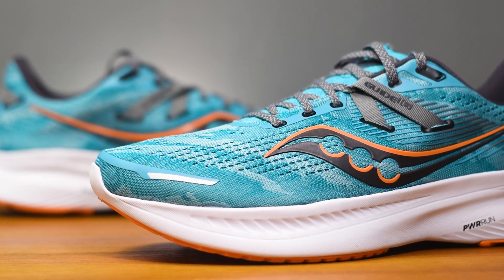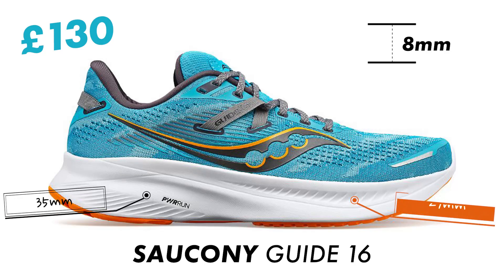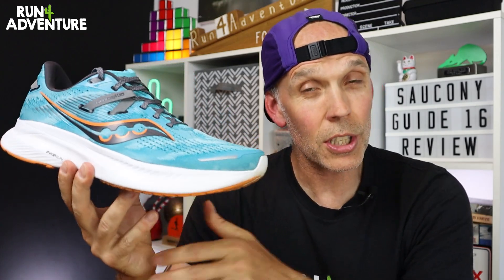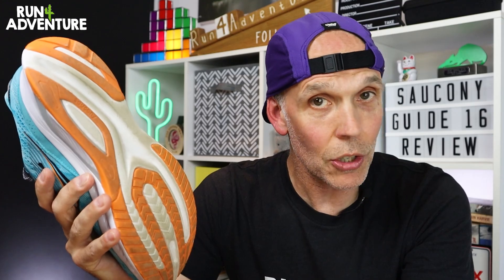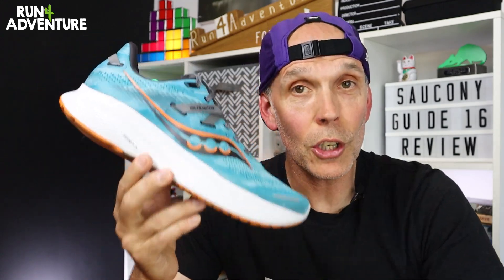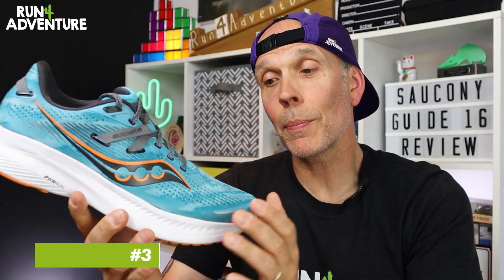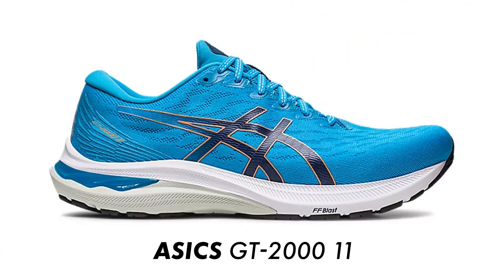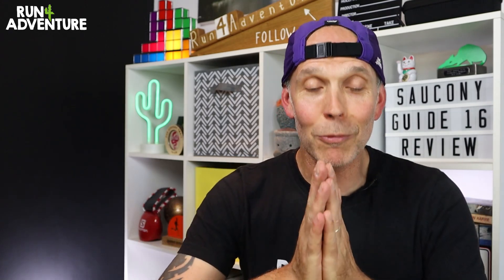Maximizing Comfort and Support with the NEW Saucony Guide 16 | In-Depth Review | Run4Adventure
In this video, we'll be taking a closer look at the Saucony Guide 16 road running shoe. Designed for runners who need extra support and stability, the Guide 16 boasts a range of features that make it the perfect shoe for overpronators or those seeking a more stable ride. We'll be diving into the shoe's construction, including its midsole, outsole, and upper, to see how each element contributes to its overall performance. Whether you're a seasoned runner or just starting out, this review will give you all the information you need to decide if the Saucony Guide 16 is the right shoe for you.

0:00 Intro
1:18 Facts & Figures
1:45 Upper
2:59 Midsole
4:14 Outsole
4:46 Performance
6:26 Scoring
8:57 Comparisons
9:40 Conclusion

Camera gear used by Run4Adventure:

CAMERAS

ACCESSORIES

AUDIO